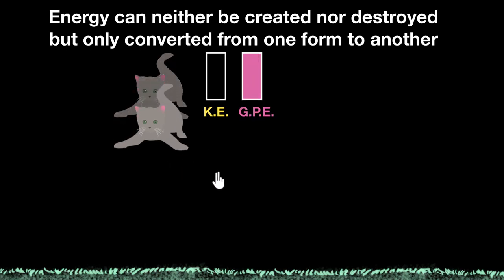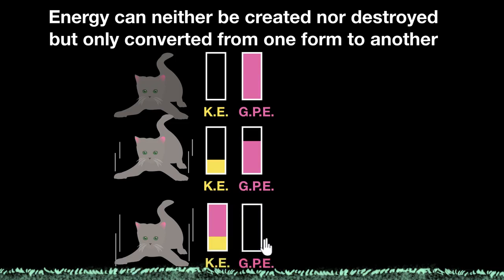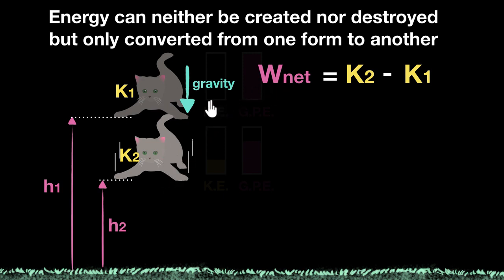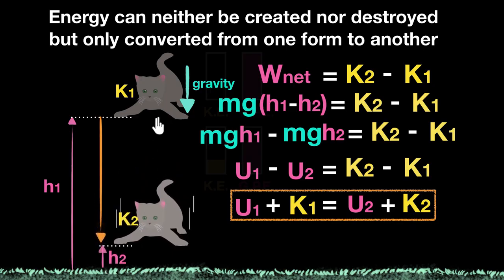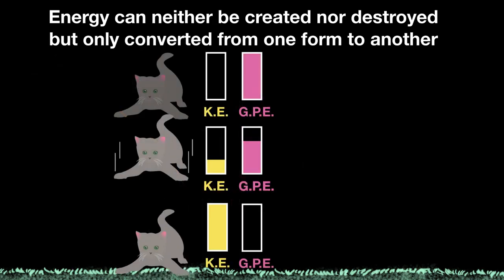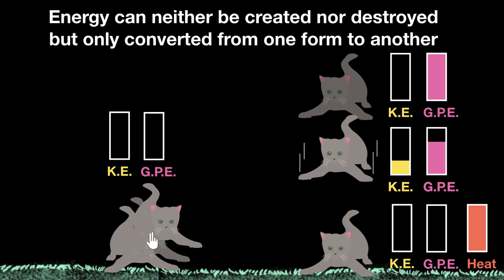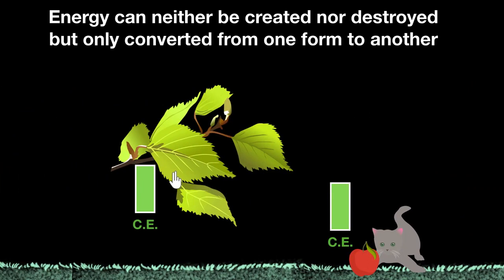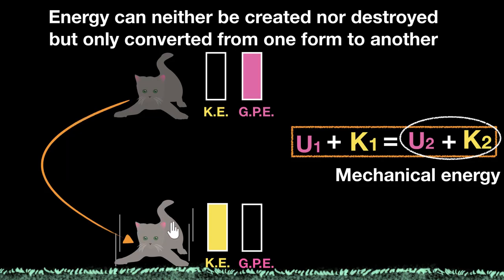Law of energy conservation Work & Energy